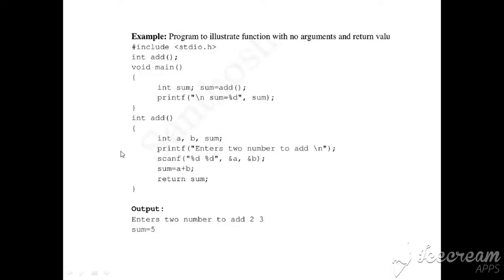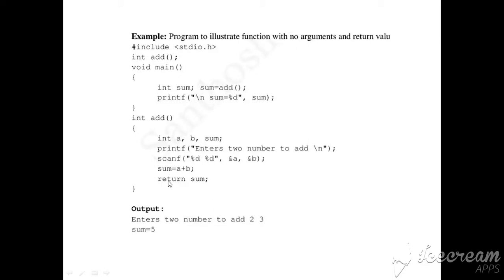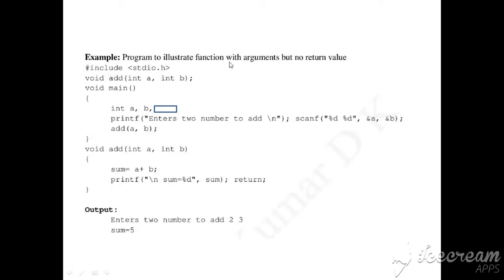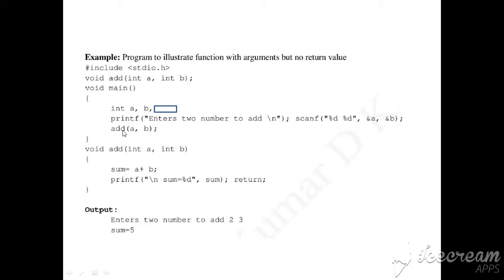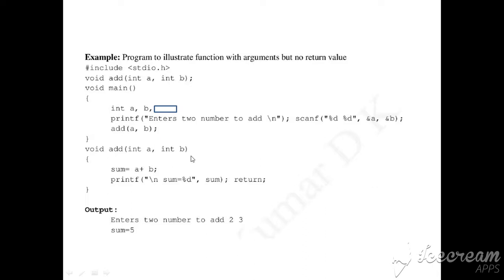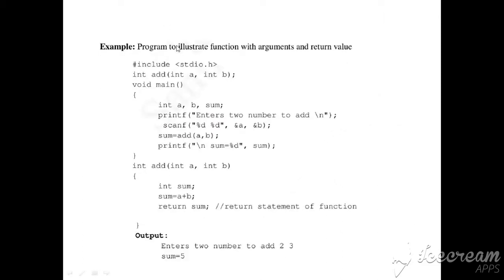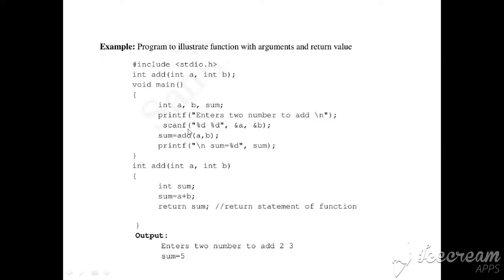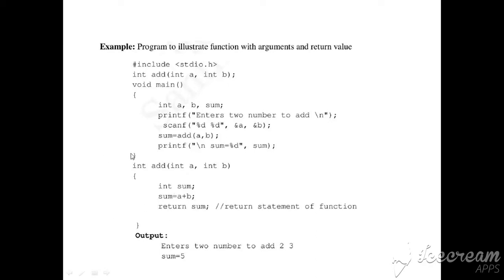Function Types contd